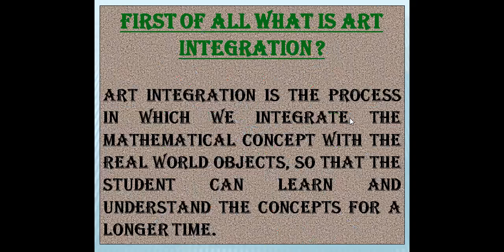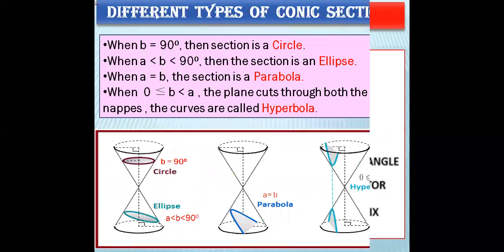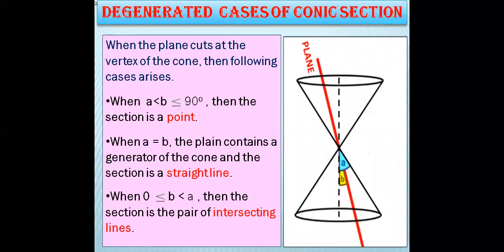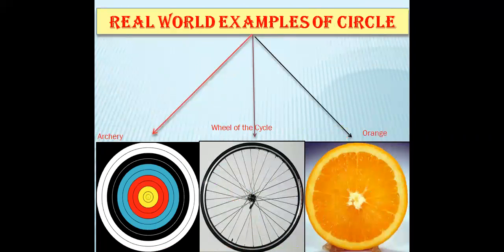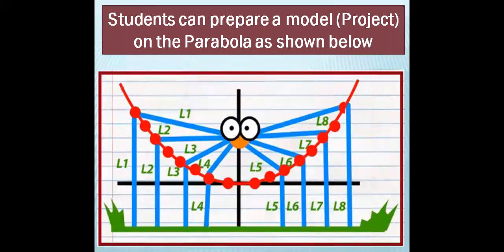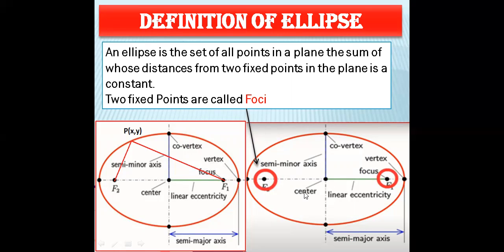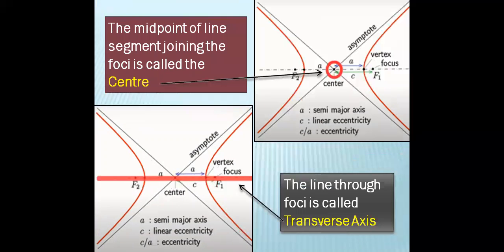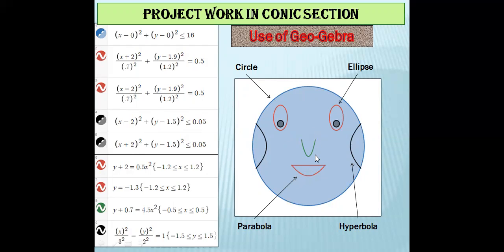Art Integration in Conic Section Class 11 Chapter 11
Different types of conic sections like Circle, Parabola, Ellipse, Hyperbola, their complete explanation and Art Integrations of all Conic Sections with real world